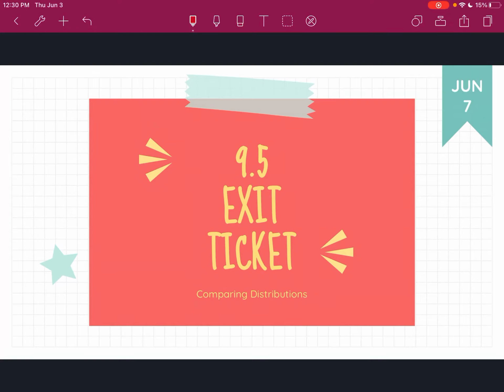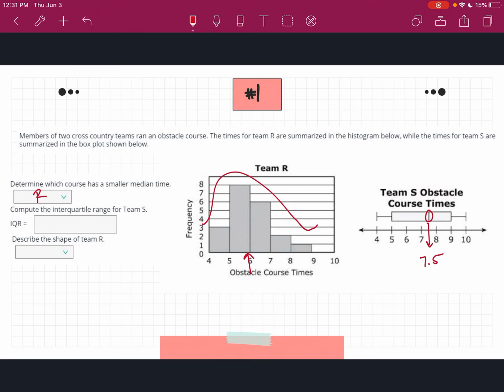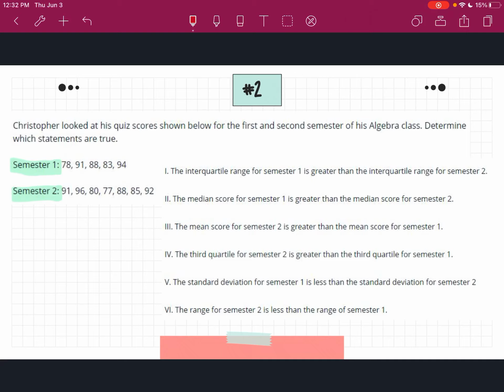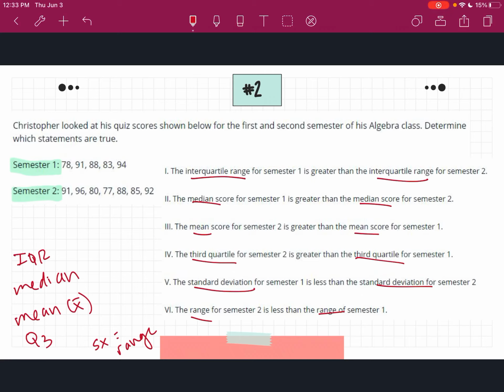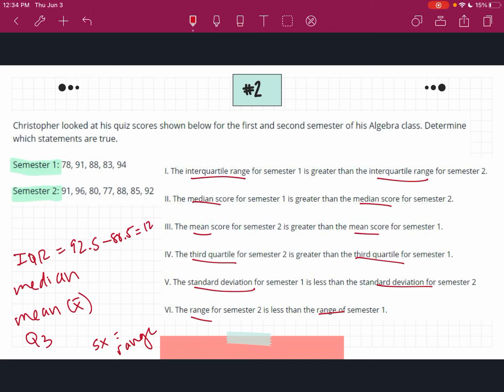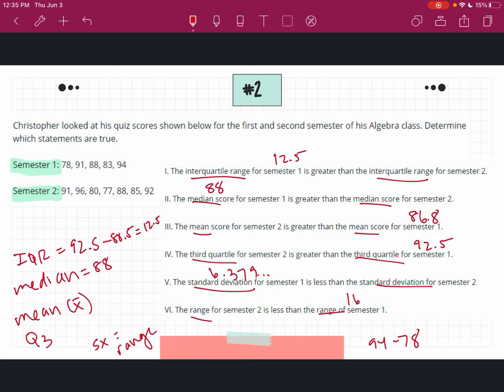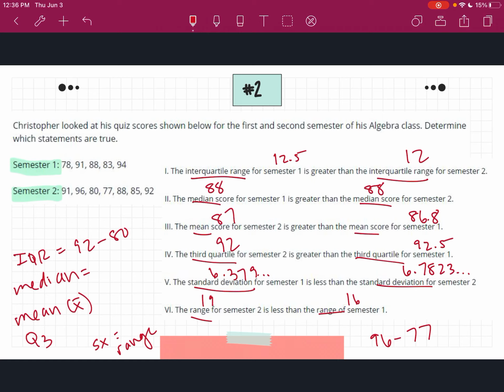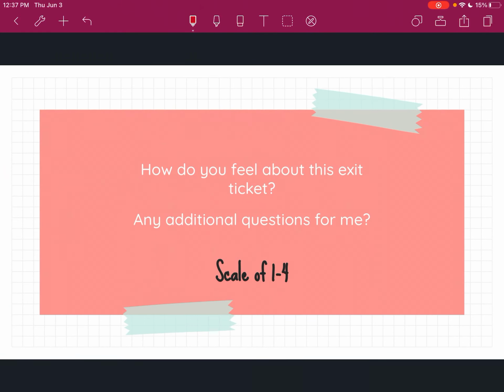9.5 Exit Ticket